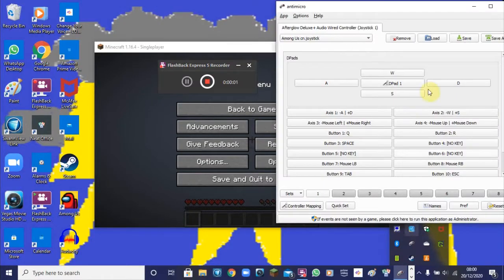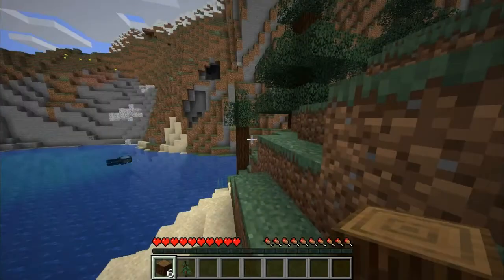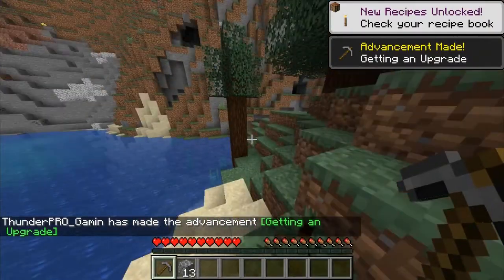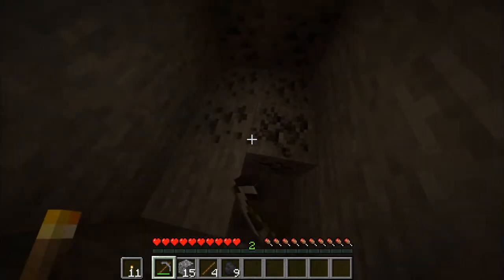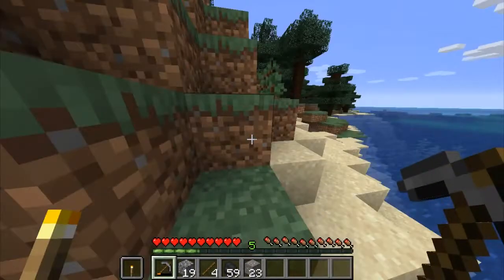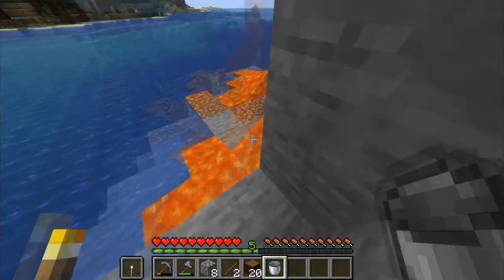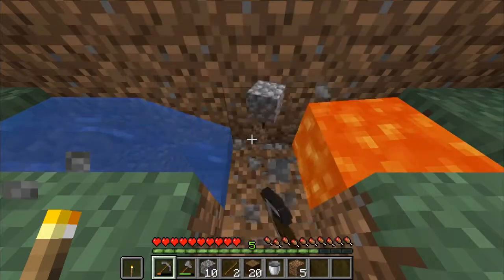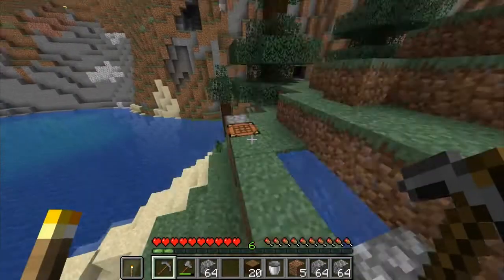Getting resources to build a castle (MineDefence episode 1)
I have started a new series called MineDefence.
Smash like for episode 2👍!

Family friendly / kid friendly.